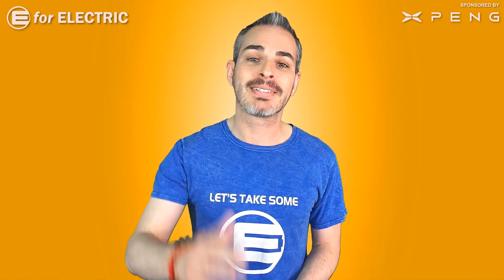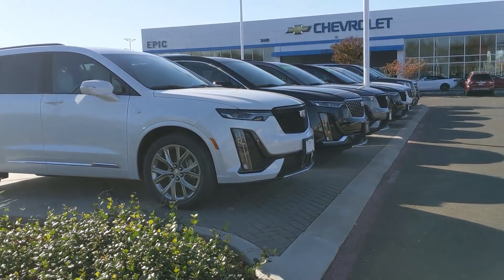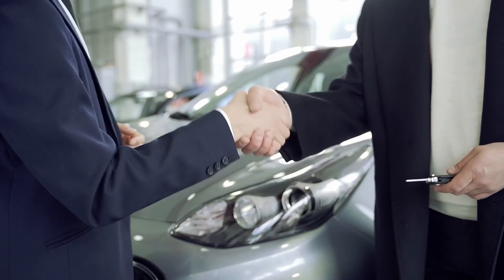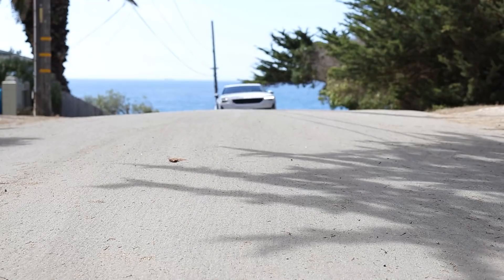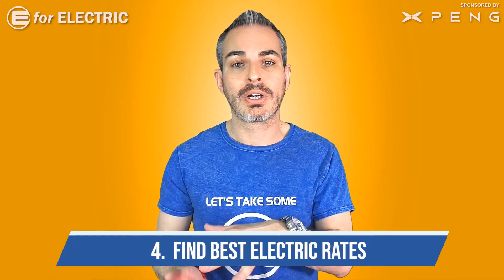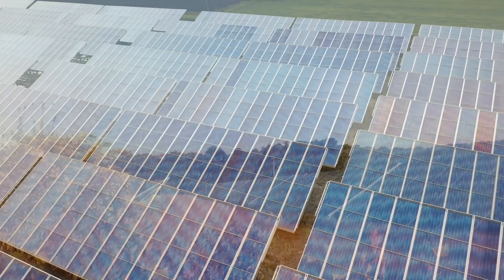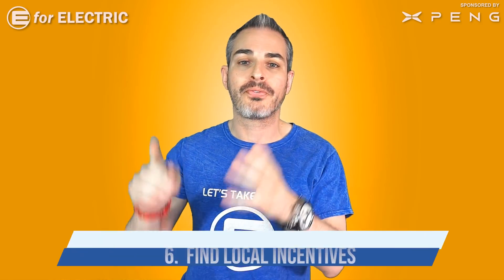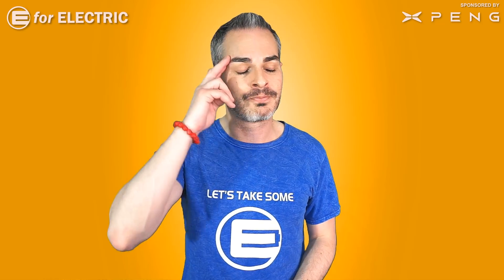Buying an Electric Car in 2021: How to Get the Best Deal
Tips and tricks on how to get the best deal when buying an electric car in 2021. From EV incentives and rebates to other ways to lower your monthly bill on your new electric car.

❤️ XPENG MOTORS - Follow China’s leading smart EV automaker on Facebook